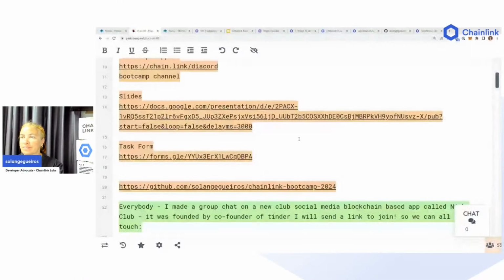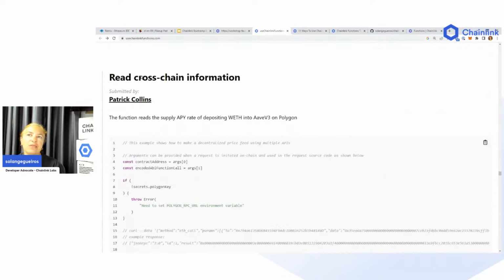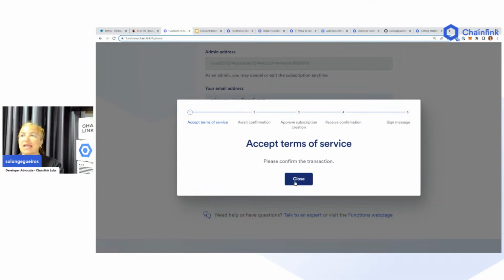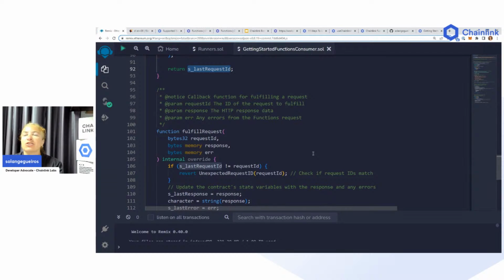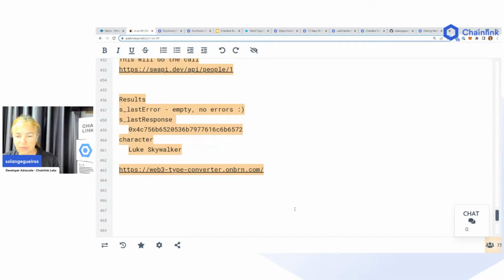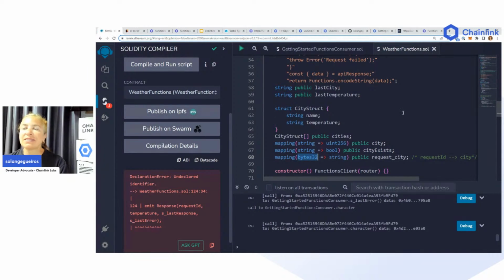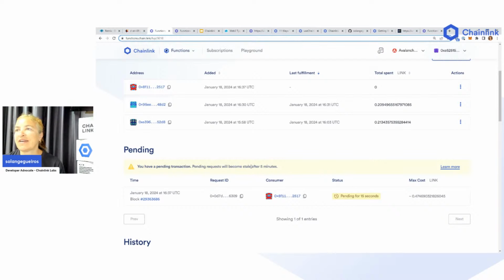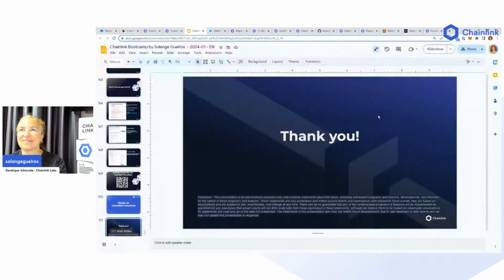Access Offchain Data With Chainlink Functions | Chainlink Bootcamp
Access docs, videos, webinars, courses, sample apps, and much more at the Chainlink Developer Hub